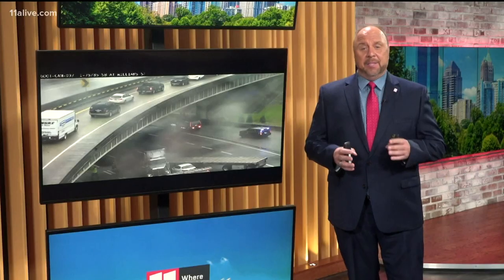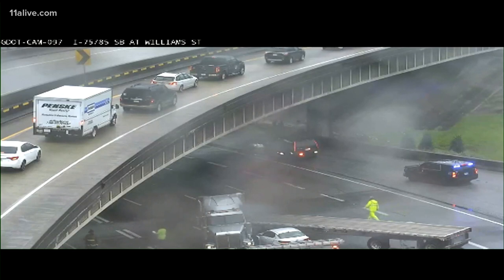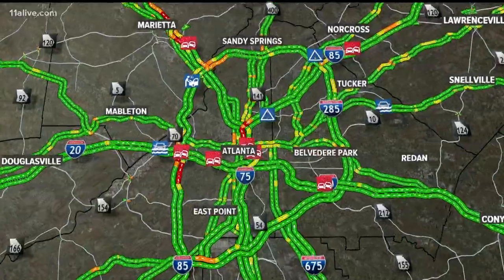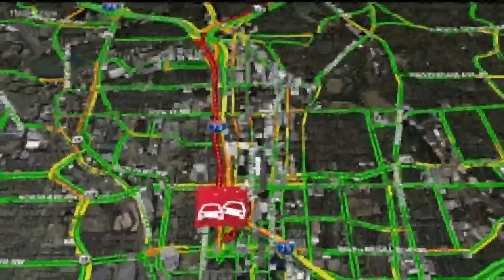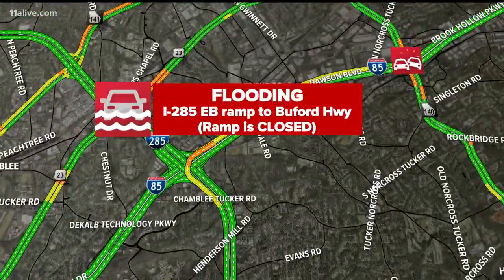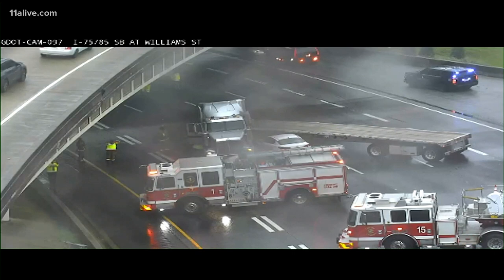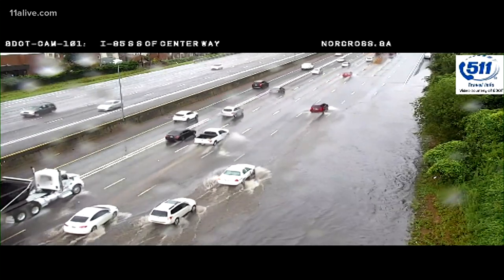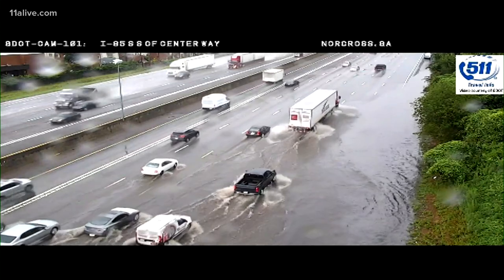Traffic Alert | Downtown connector completely shut down due to crash involving truck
GDOT cameras show multiple vehicles and a jackknife.